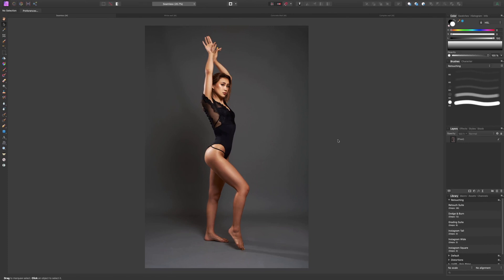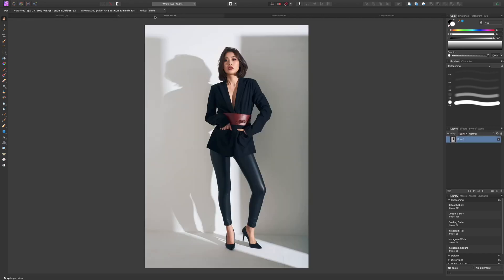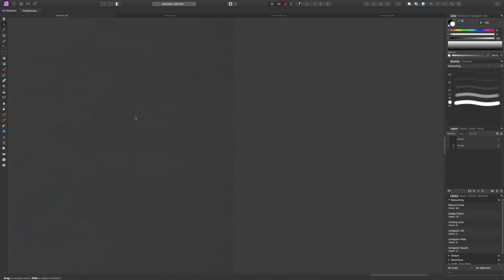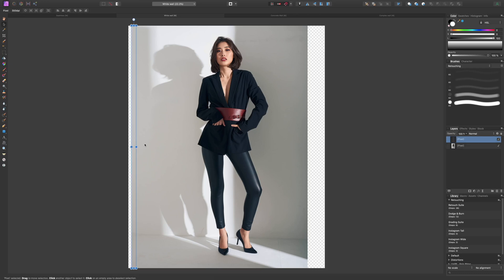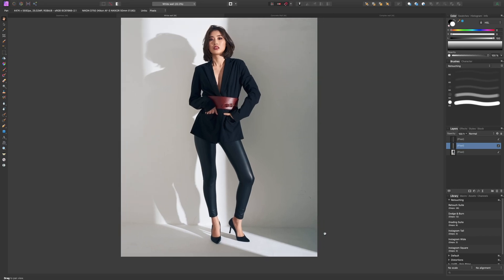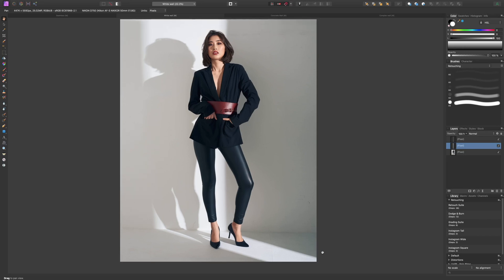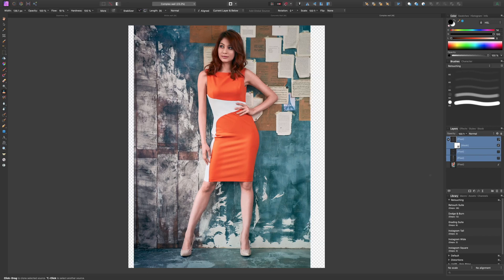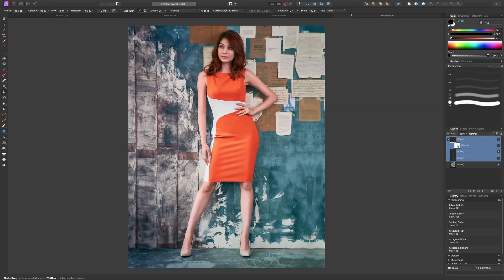Extend your background in Affinity Photo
In this video I show you a few different ways you can easily extend the background on a variety of images.

0:00 Intro
1:40 Image 1
3:32 Image 2
5:36 Image 3
10:50 Image 4